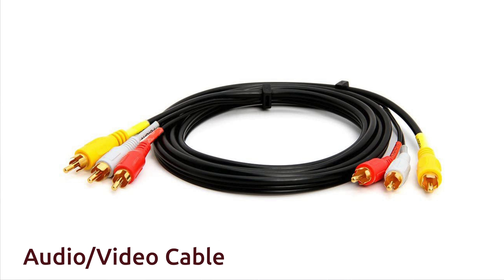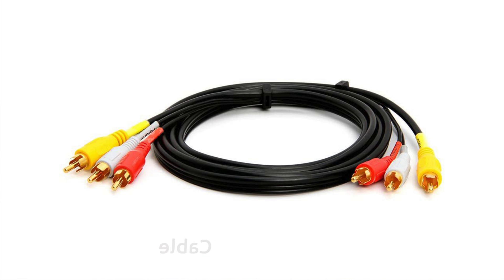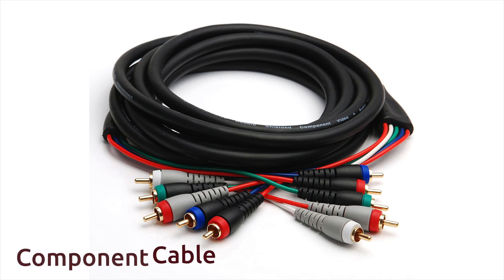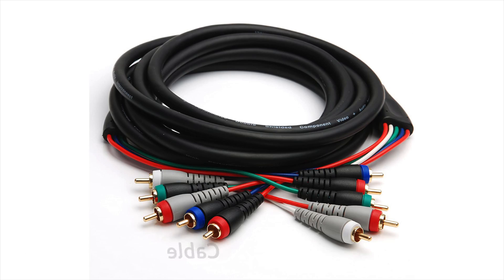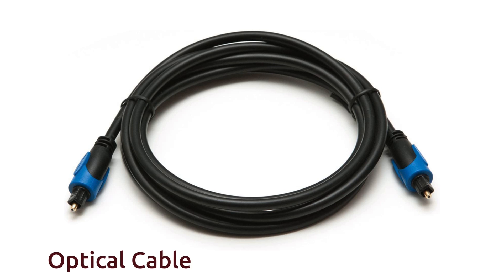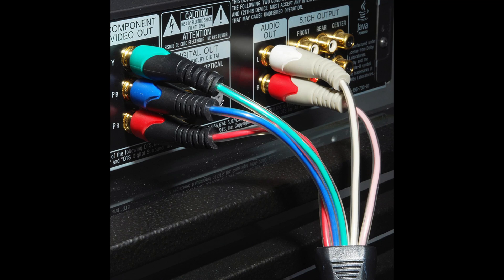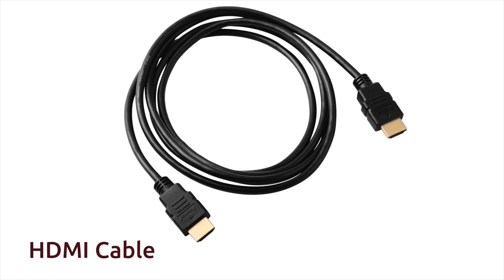HDMI eARC Explained & The History Of Audio Video Cable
HDMI eARC is the next big step for the HDMI cable eARC is an enhance version of ARC with more bandwidth for better audio.

Zeskit Cinema Plus High Speed with Ethernet

UGREEN HDMI Cable 4K Braided High Speed HDMI Cord 18Gbps with Ethernet Support